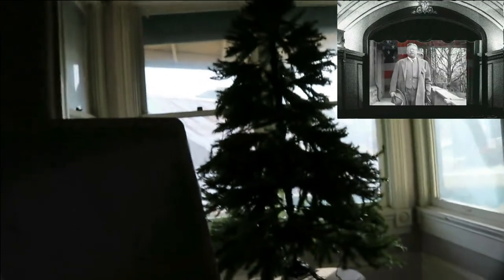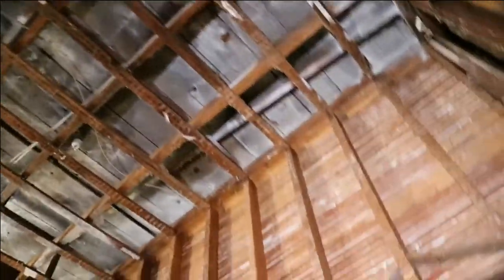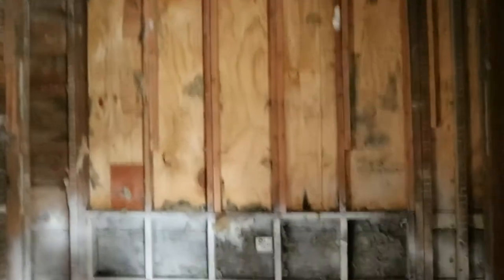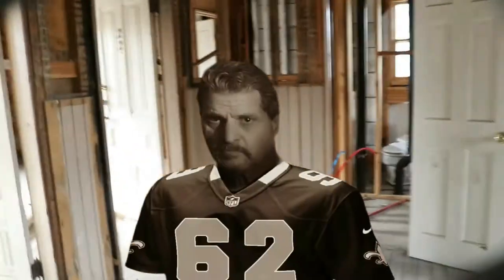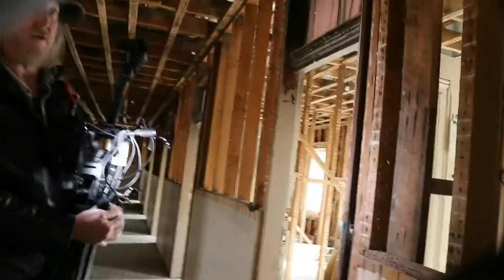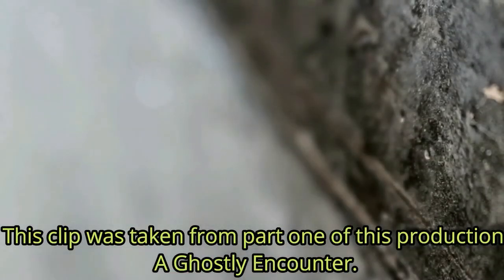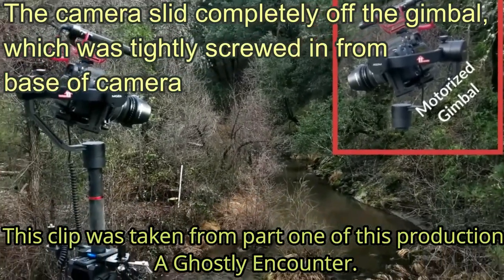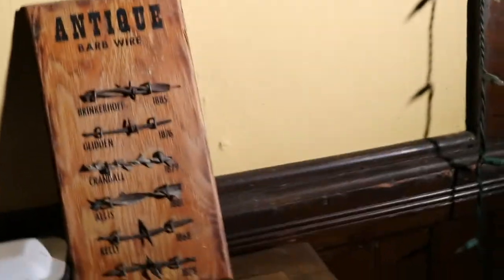Celebrity Ghost Hunting inside The Hotel Jeffery, Coulterville, California.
December of 2019, CK Sussman and two others were invited inside the 170-year-old Hotel Jeffery in Coulterville California to film a documentary. While inside, they had a paranormal encounter that nearly destroyed a canon movie camera. The Hotel Jeffery is listed as one of the most haunted places in the U.S..
 Inside this documentary they toured The Teddy room, named after a regular Hotel Jeffery guest, President Teddy Roosevelt, all three floors, and, The Magnolia Saloon.
 In 2015 The Magnolia was the oldest operating saloon in California. Guests of the The Hotel Jeffery and Magnolia Saloon included Jessie and Frank James, Black Bart, WC Fields, Queen Elizabeth, Helen Keller, Ralph Waldo Emerson, John Muir, and Author Mark Twain (Samual Clemens).
This Historic hotel and saloon are in danger of being torn down. We have made it our personal crusade to do anything it takes to get to those who can to help save this piece of US history!
Please pass this on!